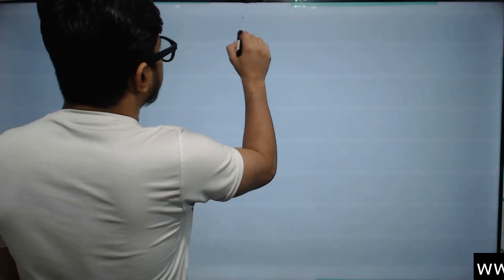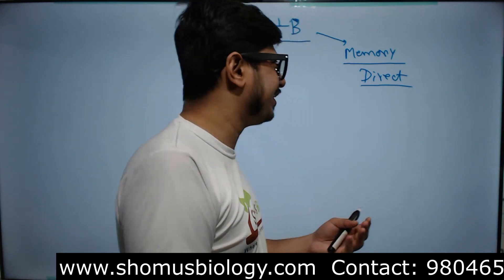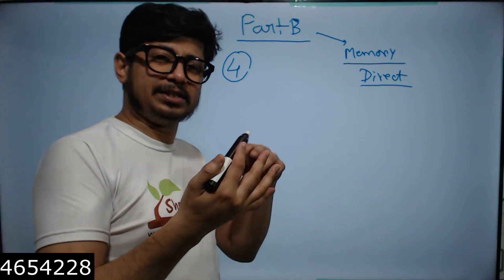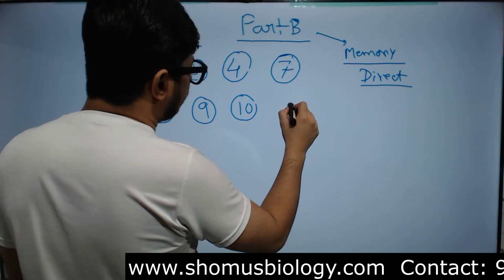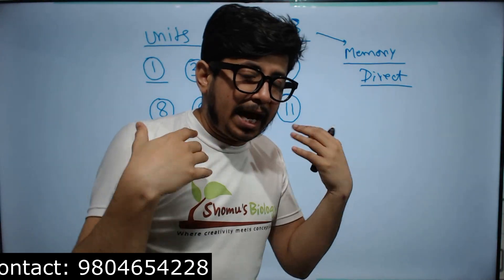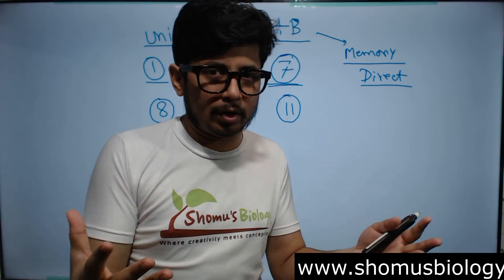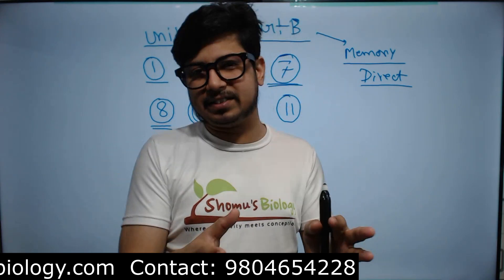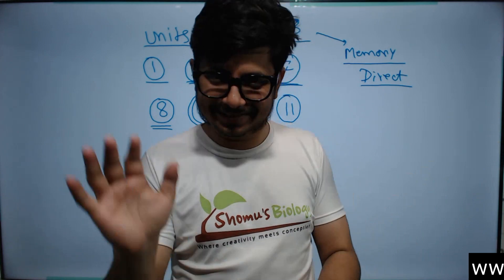Most important units for CSIR NET Life science Part B || CSIR NET preparation last month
Most important units for CSIR NET Life science Part B - This lecture explains about Most important units for CSIR NET Life science Part B.
In this video, we will be discussing the most important units for CSIR NET Life science Part B. This video is for those who want to know the topics that will be covered in the exam.
In this video, we'll talk about the most important units for CSIR NET Life science Part B. This is the first exam in the CSIR NET Life Science syllabus and it will test your knowledge of basic biology concepts.

So make sure you study for this unit carefully, and don't forget to get your CSIR NET Life Science Part B unit guide from Myuni! It will help you understand the concepts and vocabulary covered in this unit, and it will also give you tips on how to study for this exam. After watching this video, you'll be ready to take this important unit!